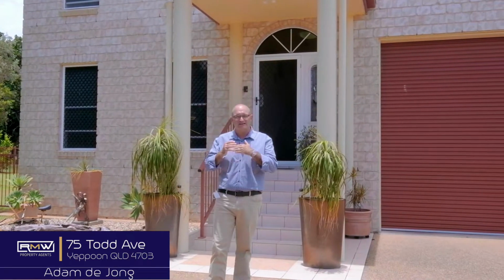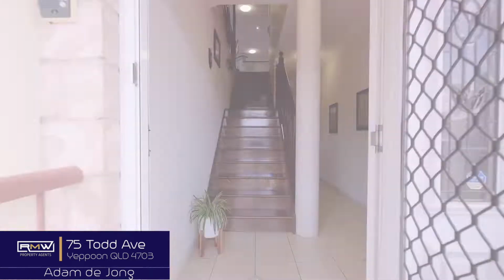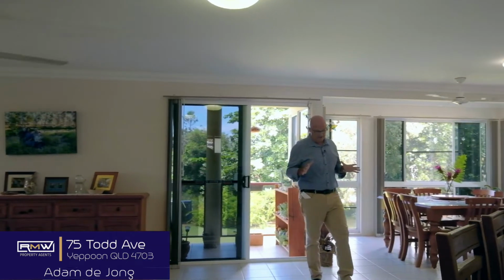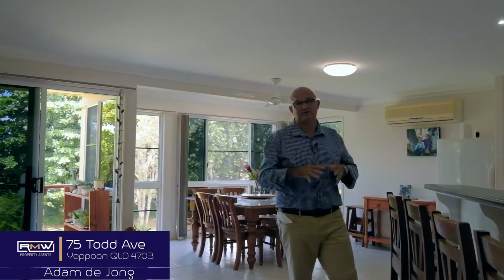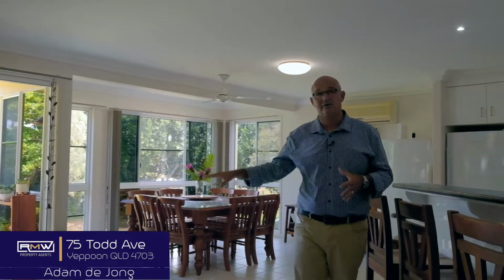75 Todd Ave - Yeppoon Beach Front Home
Real Estate Yeppoon
Adam de Jong